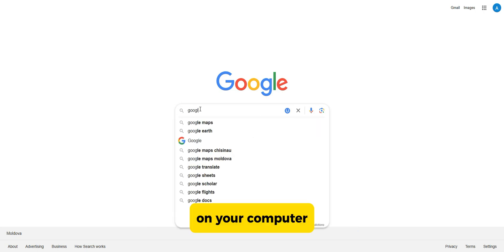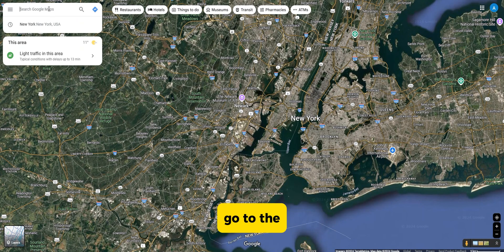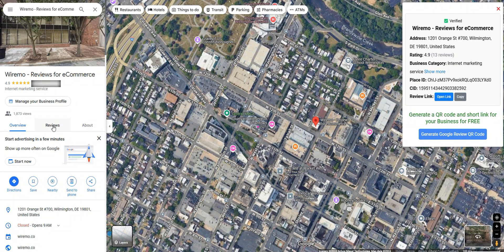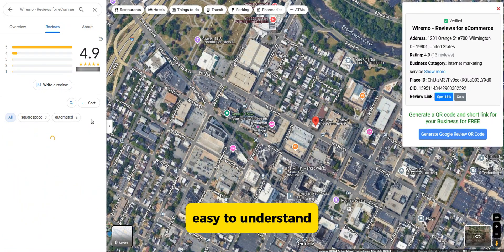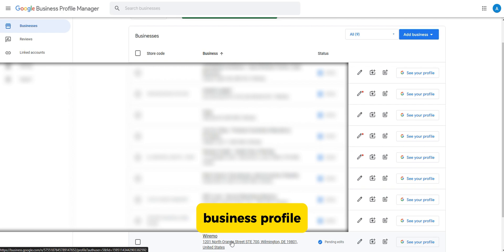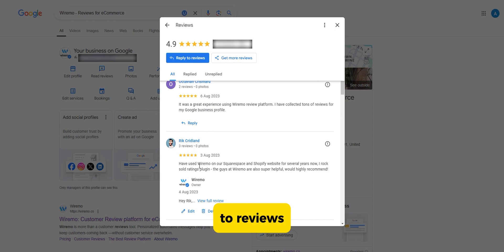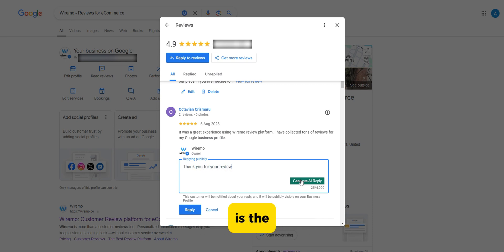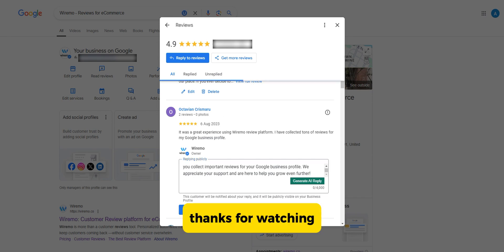How to See My Google Reviews?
In this video, I'll show you how to easily access and manage your Google reviews as a business owner. Being able to monitor your online reviews is crucial for understanding customer sentiment, addressing feedback, and building your online reputation. I'll walk you through the step-by-step process of finding your Google reviews, whether you're accessing them from your desktop or mobile device. You'll learn how to view all the reviews you've received, see details like star ratings and customer comments, and even respond directly to reviews.

Additionally, I'll introduce you to the Google Review Reply AI Assistant - a powerful tool that can help you save time by generating thoughtful, professional responses to your customer reviews. I'll demonstrate how to use this tool to craft the perfect reply for each review, allowing you to engage with customers efficiently.

By the end of this video, you'll have a complete understanding of how to monitor and manage your Google business reviews. You'll be able to leverage customer feedback to improve your products/services, build trust with potential customers, and grow your online presence. Let's get started!